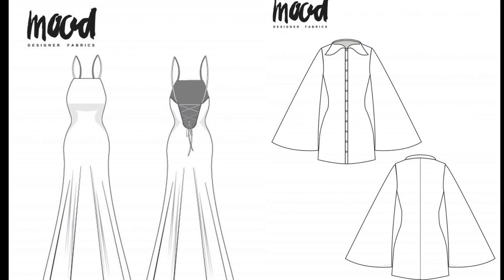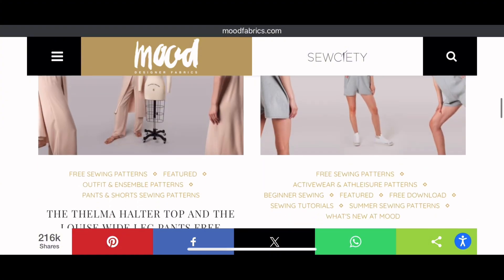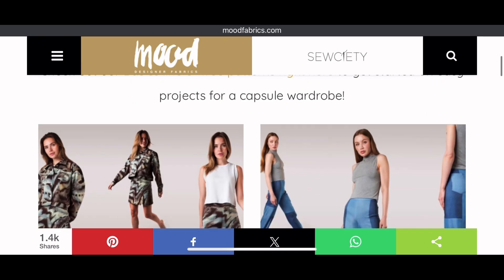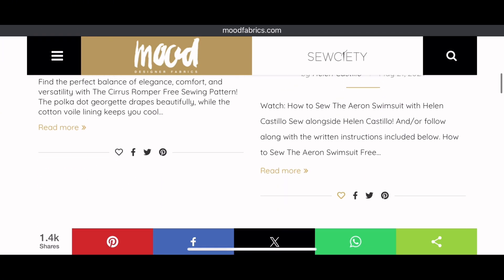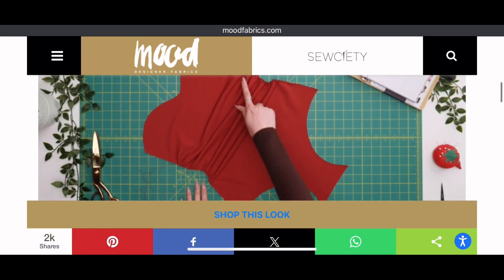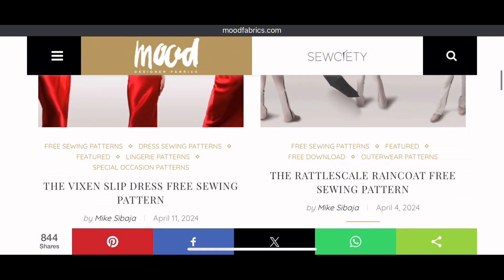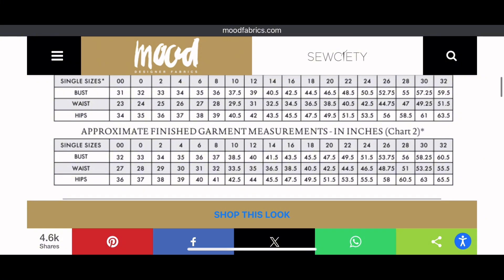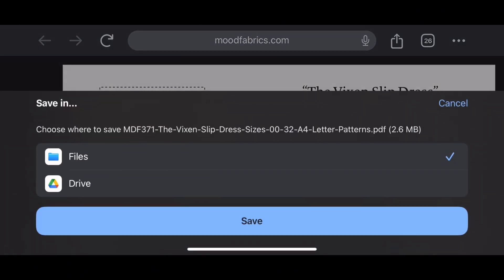How to get Easy Dress Patterns for Beginners| Free Sewing Patterns from Mood Fabrics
Hello Lovelies🥰❣️

Looking for free sewing patterns to bring your DIY fashion projects to life?
In this video, I’ll walk you through how to access and download amazing free patterns from Mood Fabrics.

Whether you're into making your own clothes or accessories, Mood Fabrics offers a wide variety of styles, from beginner-friendly designs to more advanced sewing projects.

Mood Fabrics has sewing patterns for dresses, tops, jackets, bags, and more—all for FREE!

🔍 **What you’ll find in this video**:
- How to download free sewing patterns
- Tips for choosing the right pattern for your skill level
- Best free patterns for beginners
- Why Mood Fabrics is the go-to site for DIY sewing projects

@MoodFabrics thanks for the amazing free resources!

Free Sewing Patterns from Mood Fabrics | DIY Fashion & Sewing Tips